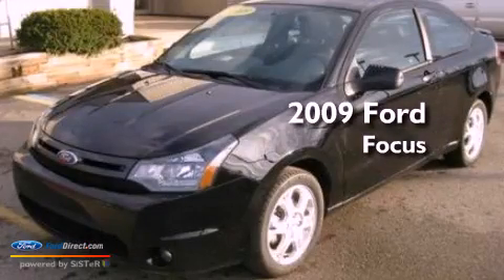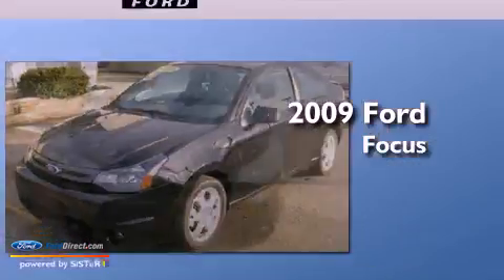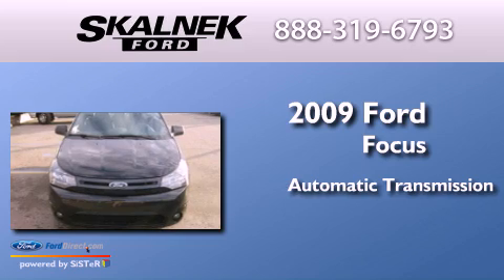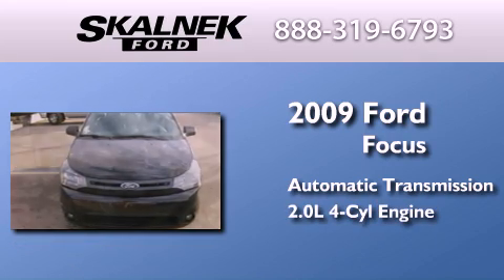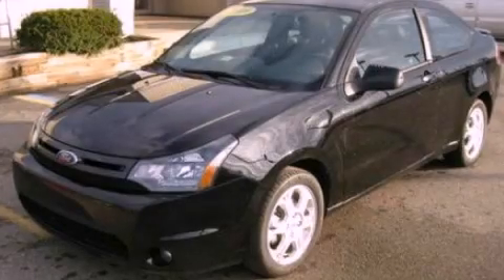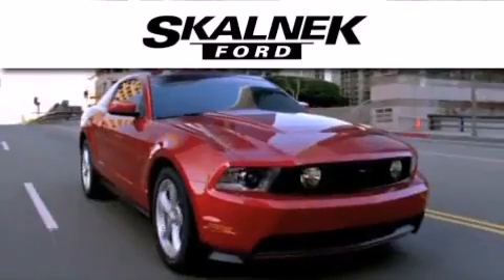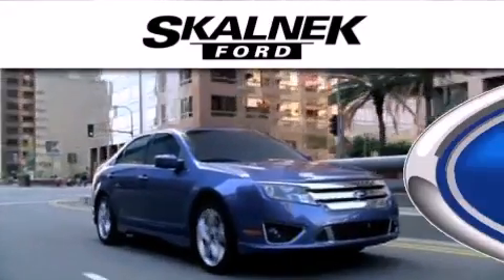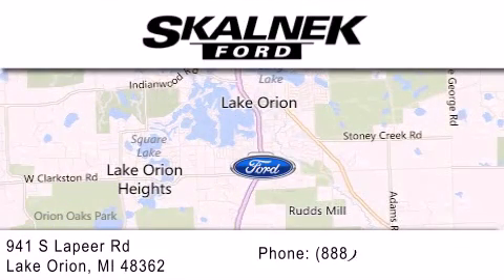2009 FORD FOCUS Lake Orion MI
Year : 2009
 Make : FORD
 Model : FOCUS
 Engine : 2.0L I4 16V MPFI DOHC
 Trans . : AUTOMATIC
 Exterior : EBONY
 Miles : 43,525

 Stock : 13216T